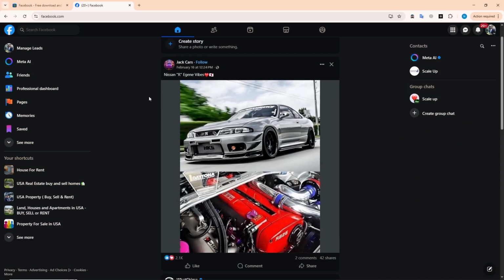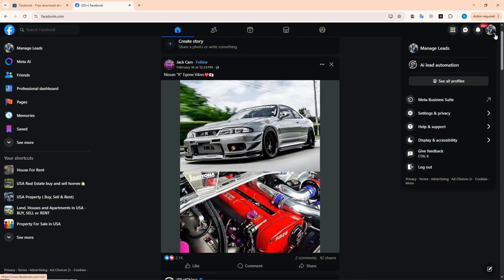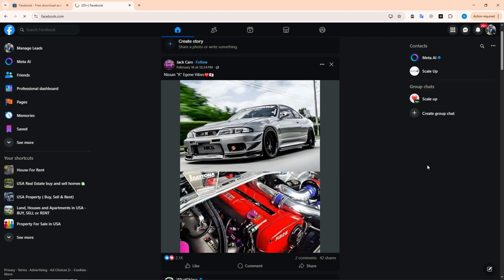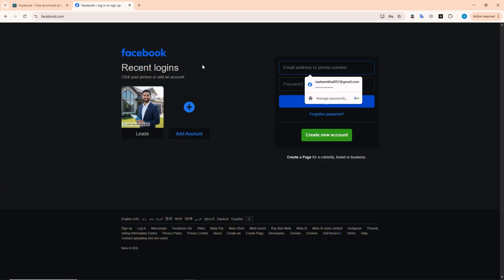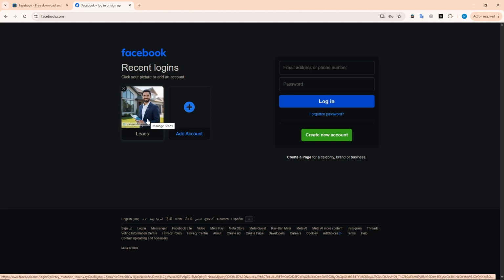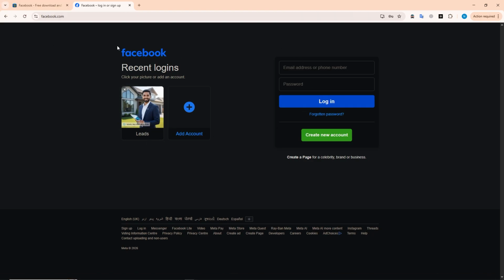How to Logout Facebook Account from PC Web (2026) | Easy Step-by-Step Guide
How to logout Facebook account from PC web is easy when you know where to find the logout option. In this video, you'll learn the latest method to sign out of your Facebook account using a web browser on a Windows PC, Mac, or laptop. This step-by-step tutorial shows you how to log out safely after using Facebook, helping protect your privacy on both personal and shared computers. You'll also learn how to log out of Facebook remotely from other devices by checking your active login sessions in your account settings. Whether you're using Google Chrome, Microsoft Edge, Firefox, or another browser, this guide will help you keep your Facebook account secure.